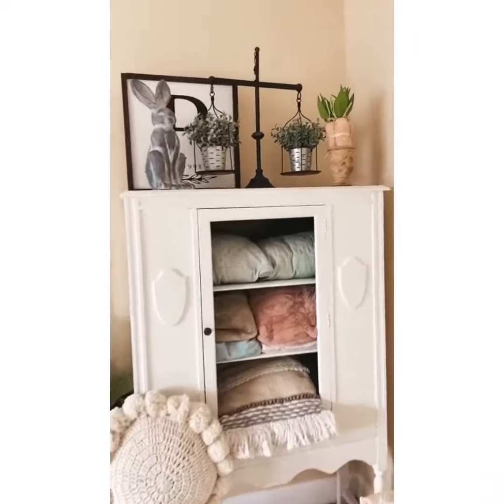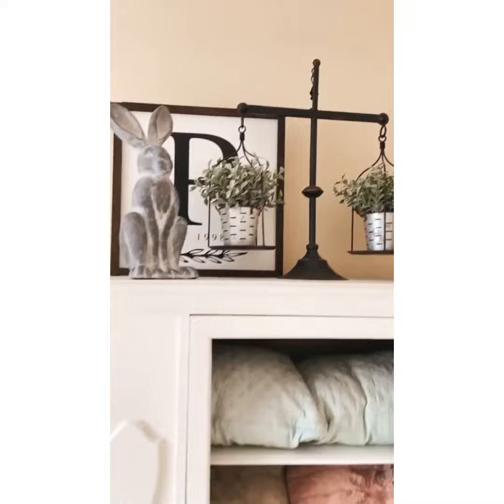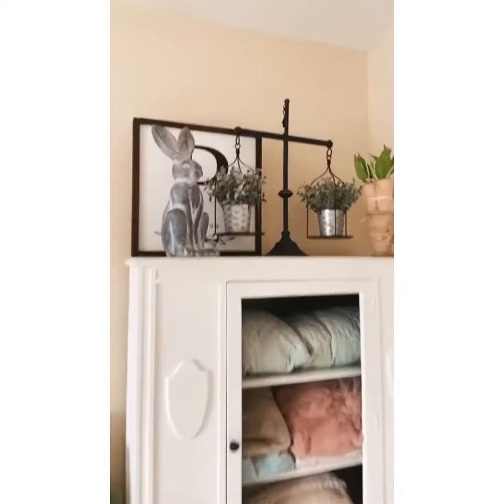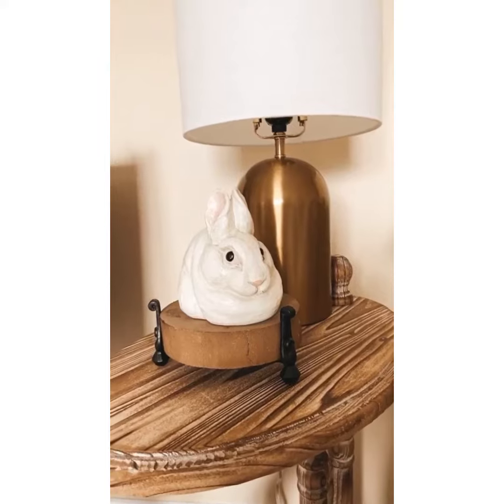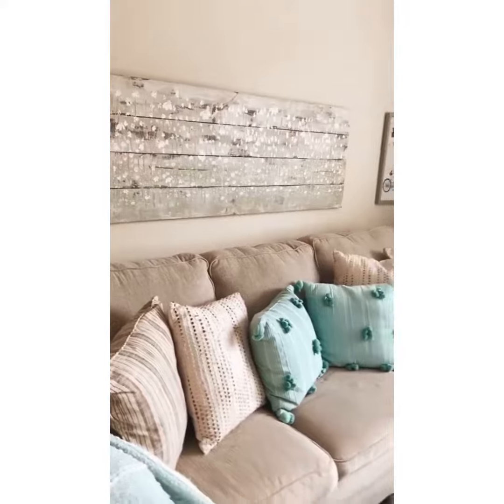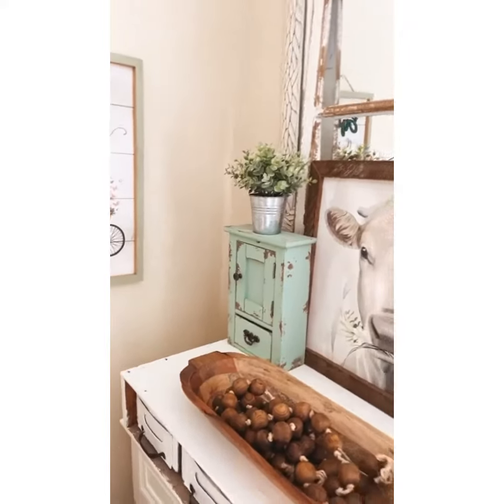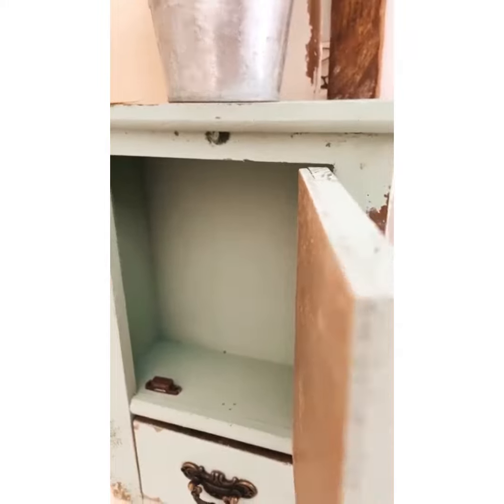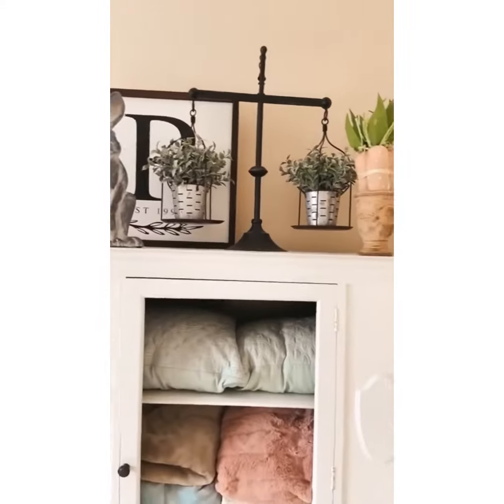Oversized Distressed Finish Scale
How many steals do you spot in  this space styled by @heartofwendy? We love how she's arranged our Oversized Distressed Finish Scale for spring!